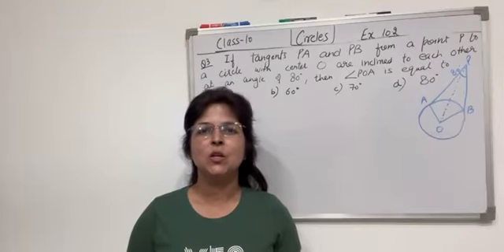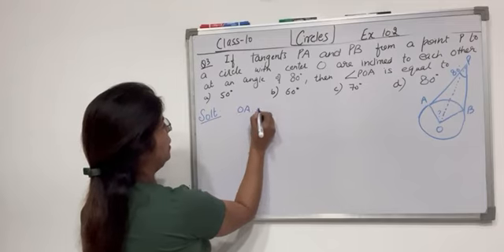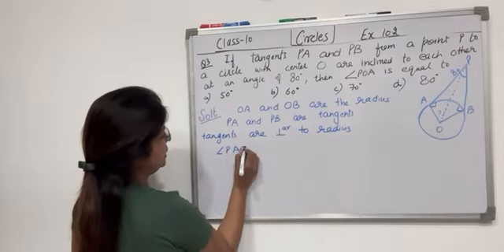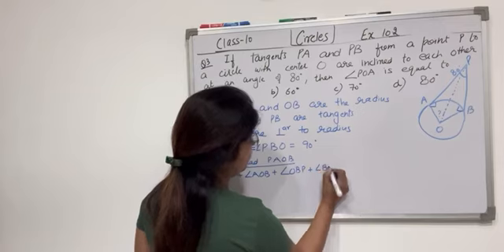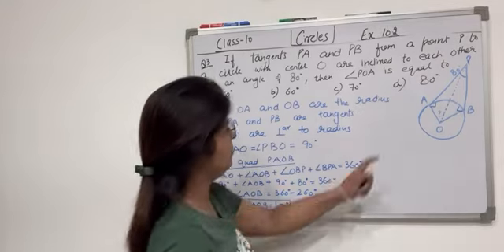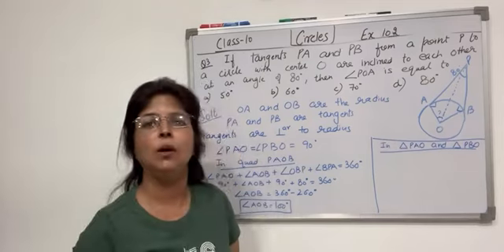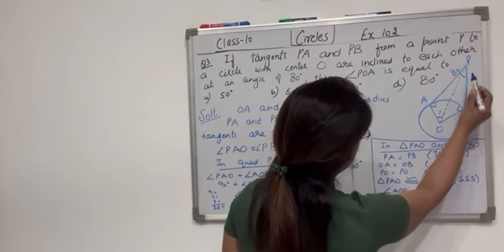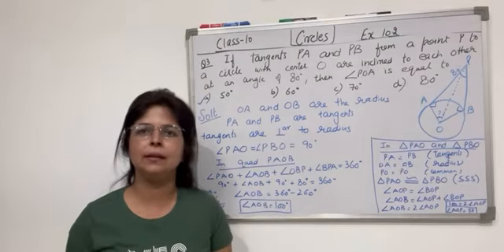MATHS/CLASS 10/NCERT/CIRCLES/CHAPTER-10/EX-10.2/Q3/VIDEO-4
3. If tangents PA and PB from a point P to a circle with center O are inclined to each other at an angle of 80°, then ∠ POA is equal to

(A) 50°

(B) 60°